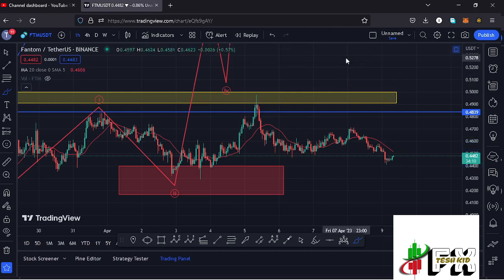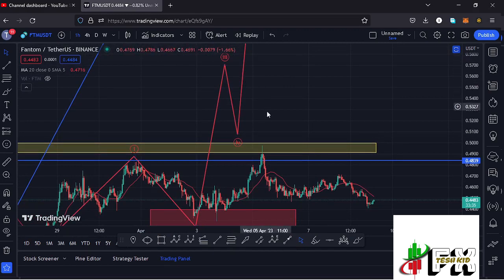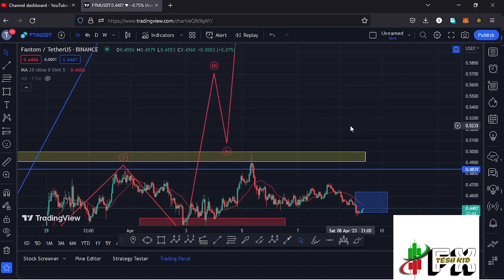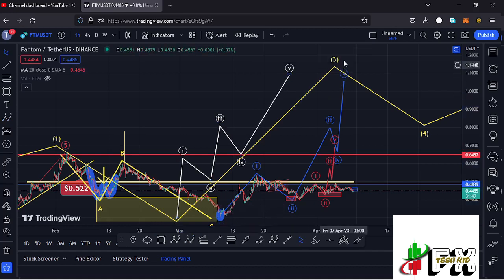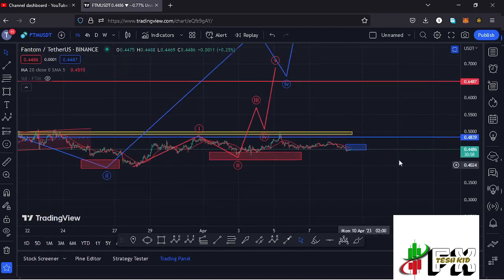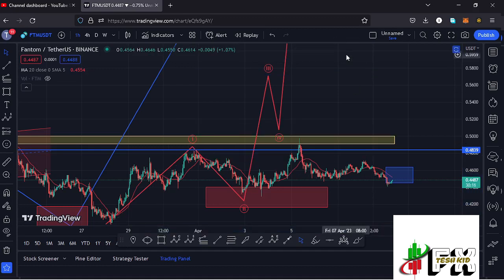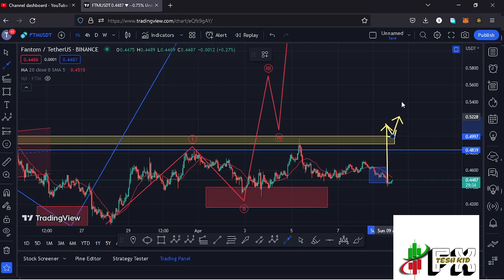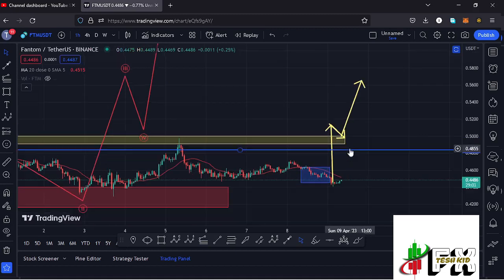🚨FANTOM (FTM) HOW LOW CAN WE GO ???